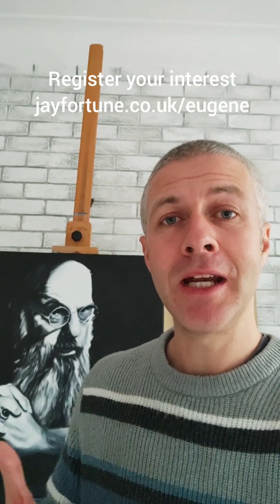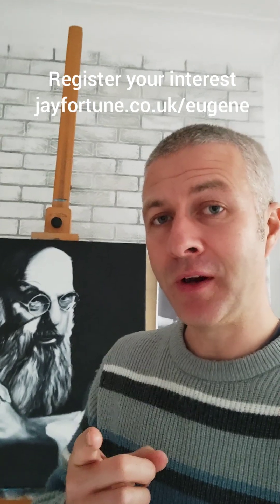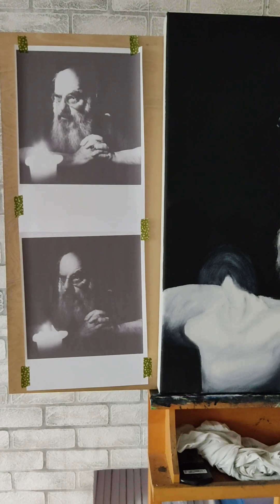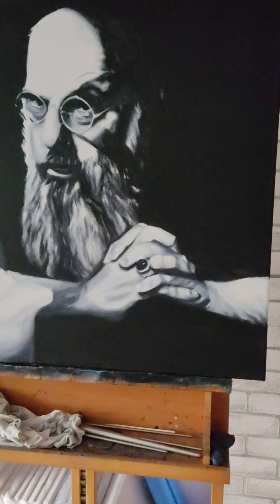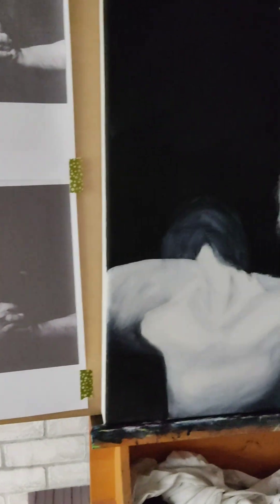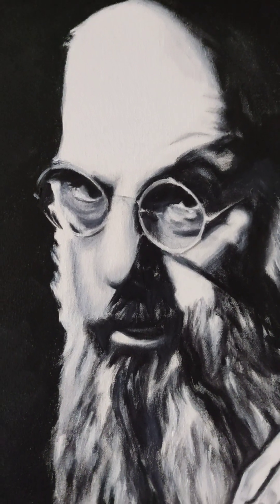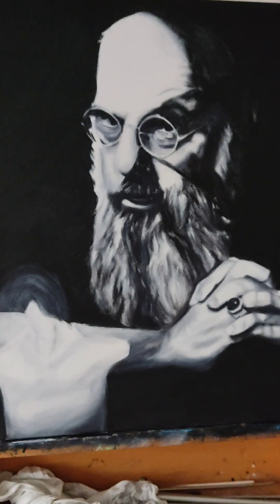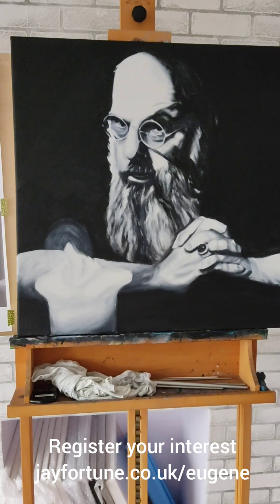Official Eugene Burger portrait work in progress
In this short 3-minute update, I chat about where the work is currently at and give you a guided tour of the canvas.

I’m so honoured to have the blessing of Eugene’s Estate to bring this exciting new work to magicians worldwide. Perhaps even more humbling was to share a close, fun and deep friendship with the man himself over the last 20 years. You can read about our many UK tours and more on the above link.